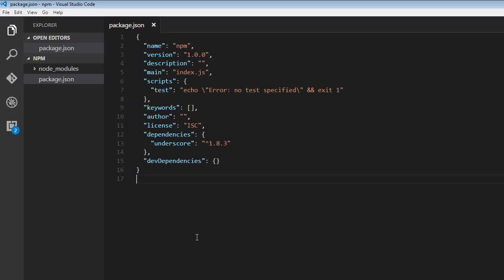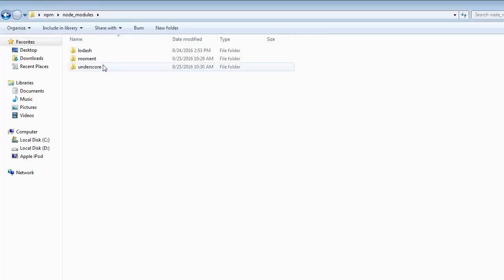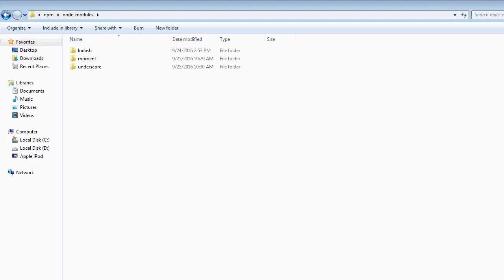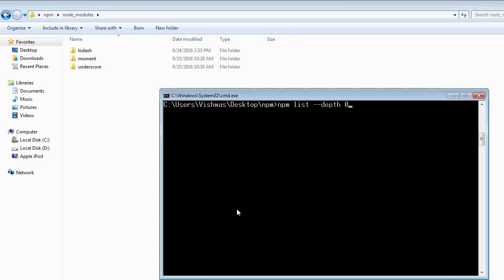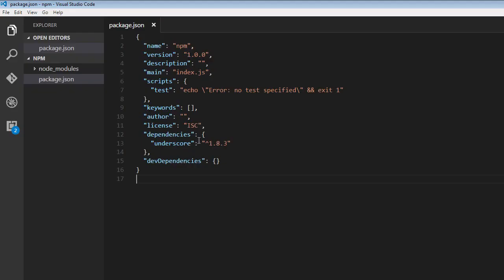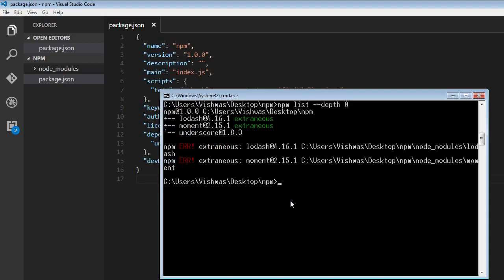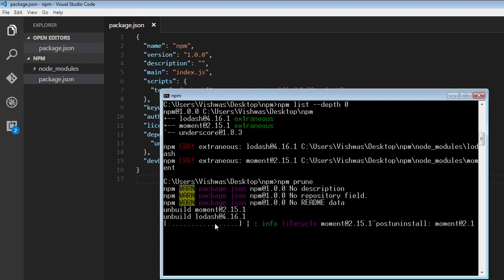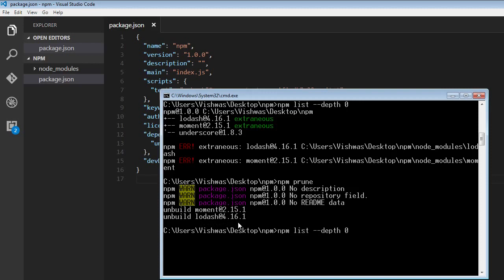npm Tutorial for Beginners - 14 - npm Prune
npm Tutorial | npm Tutorial for Beginners | Javascript package manager | Node package manager | Node package manager tutorial